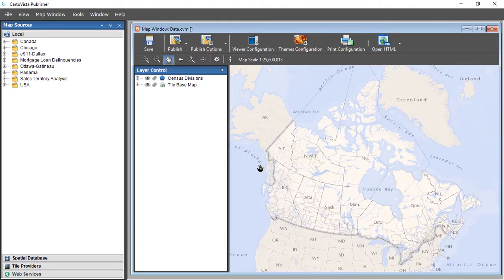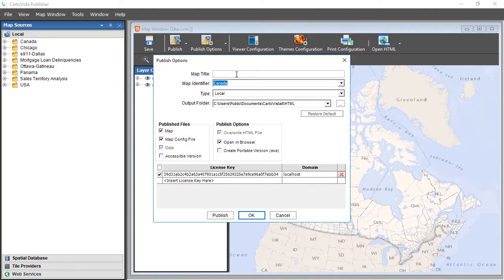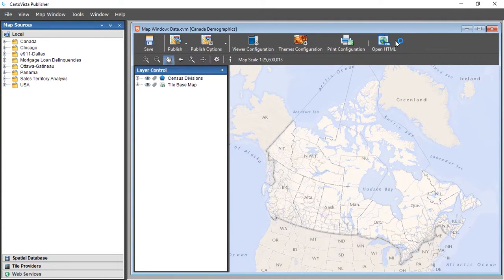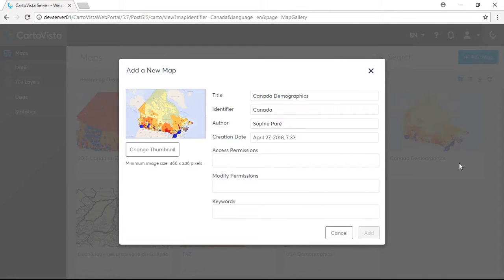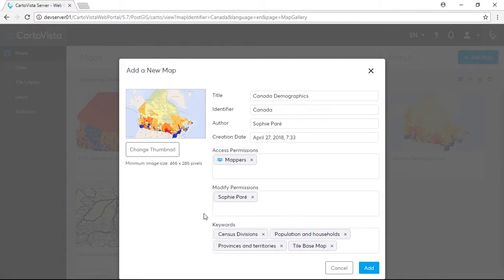How to efficiently deploy your maps on the web? | CartoVista Publisher Tutorial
You have created your map and set all the options on your layers and your themes, the time has come to publish your map on the Web!